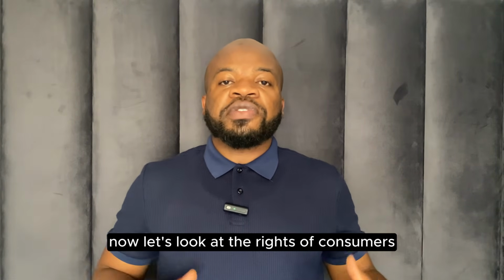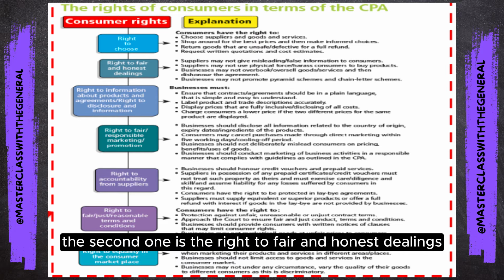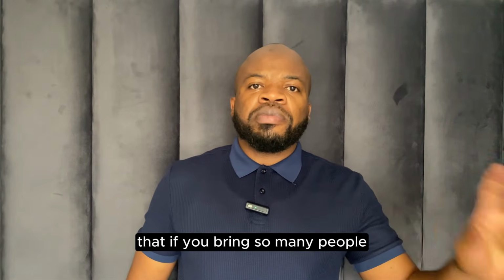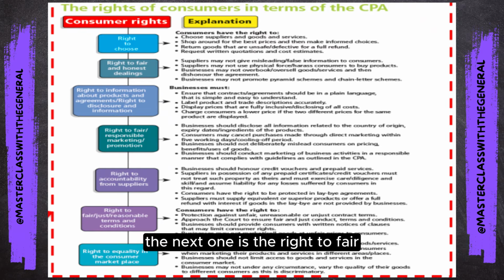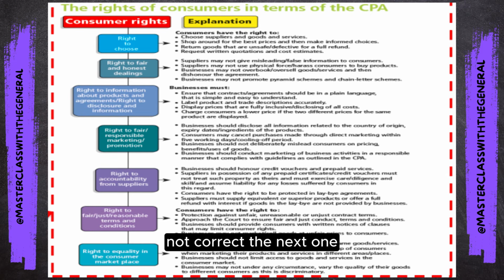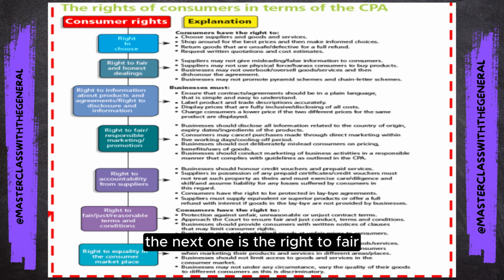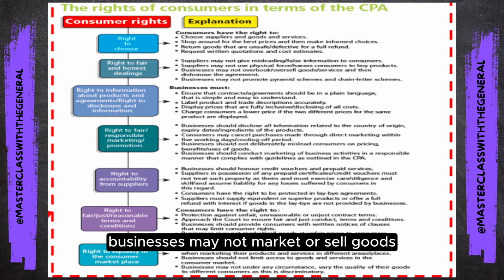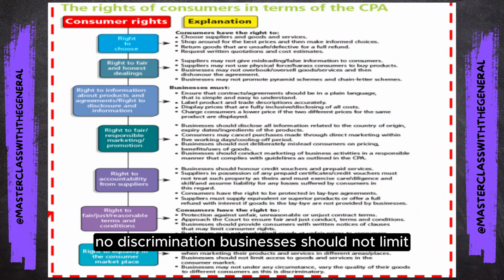Mastering LEGISLATION in Business Studies | Grade 12 | NCA vs CPA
In this video, we discuss National Credit Act VS Consumer Protection Act | Business Studies